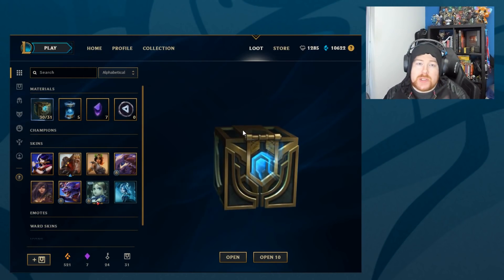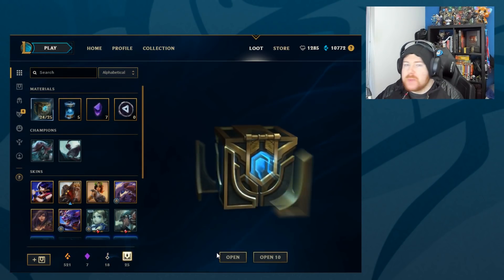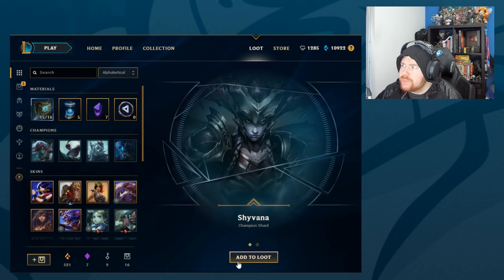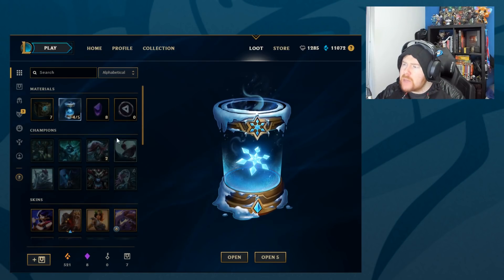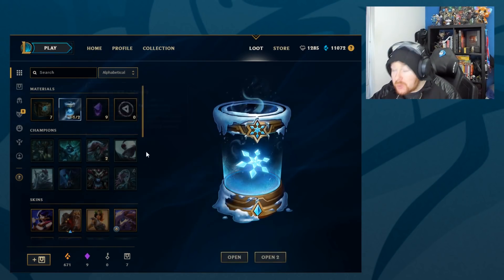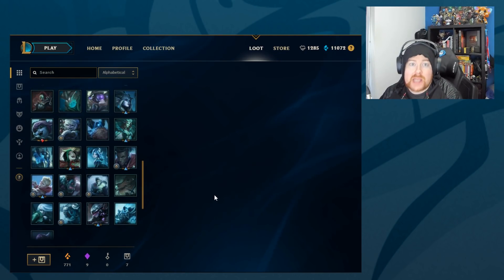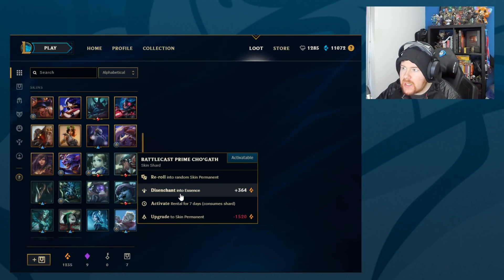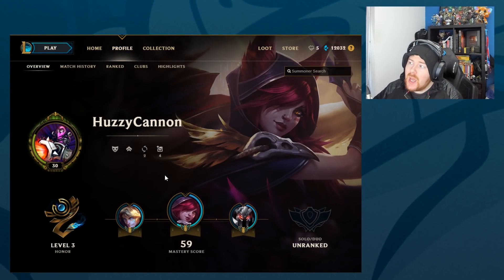A BIIIIIG SNOWDOWN UNBOXING - Hextech Chests and Snowdown Capsules! | League of Legends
Just got back and didn't have a video so thought a Unboxing video would hit he spot! Hope you all had a great Christmas! League of Legends Snowdown Unboxing.

Watch Me On:
YouTube.com/HuzzyGames
YouTube.com/HuzzyExtra
Twitch.tv/HuzzyGames

Talk To Me On:
Twitter.com/HuzzyGamesLoL
Facebook.com/HuzzyGamesLoL
Ask.fm/HuzzyGamesLoL

Send me Stuff: (Will most likely do an Unboxing video)
HuzzyGames Unit 47,
23 King Street, Cambridge,
Cambridgeshire, United Kingdom
CB1 1AH